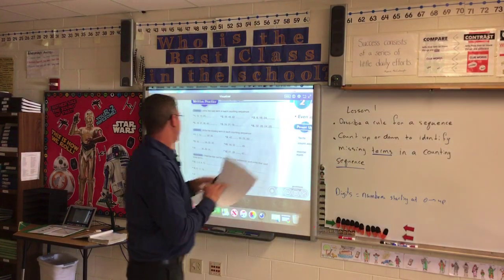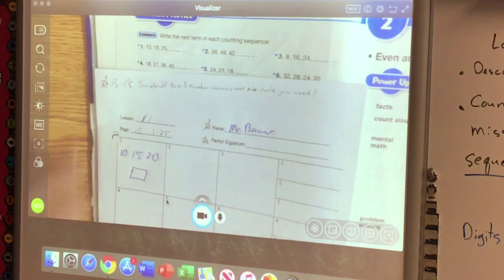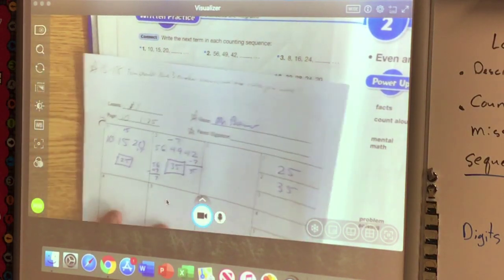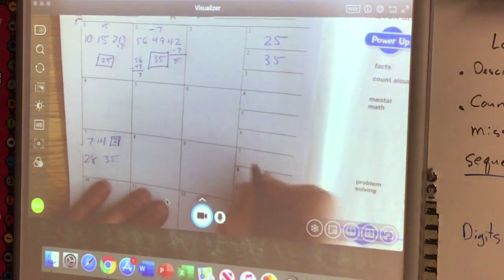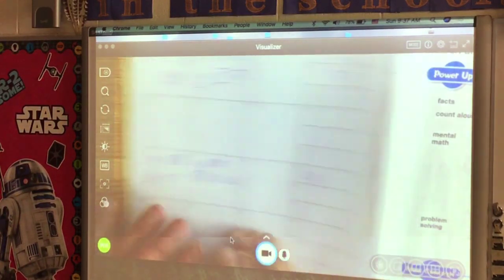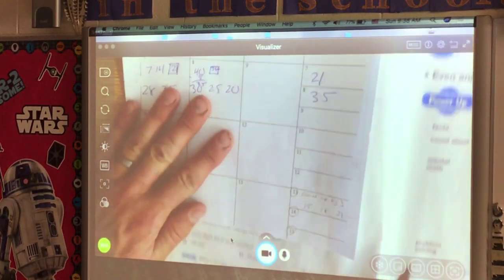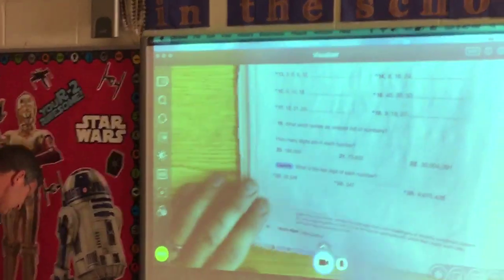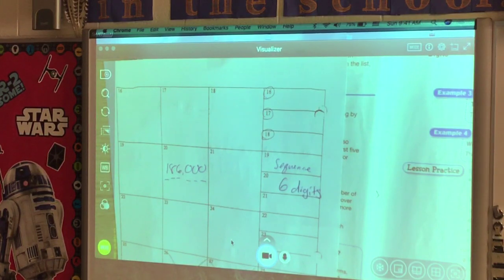Math Lesson 1 Problems